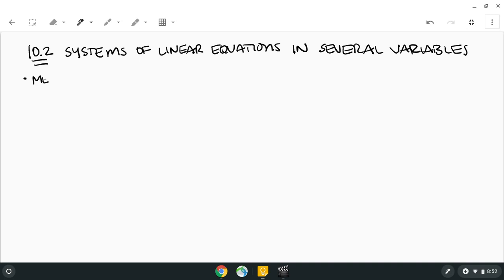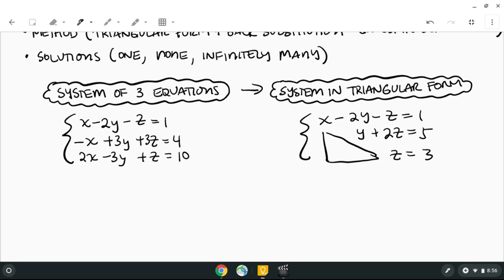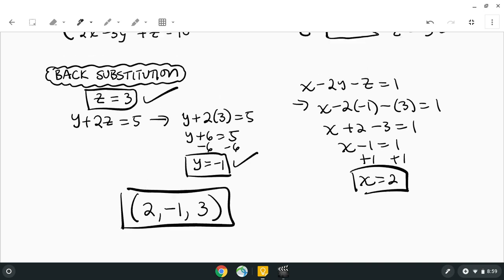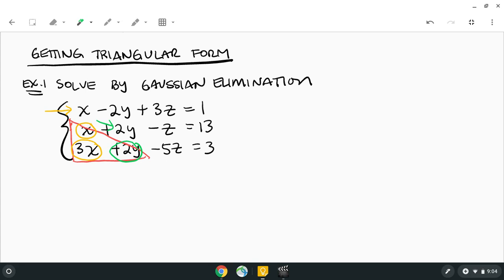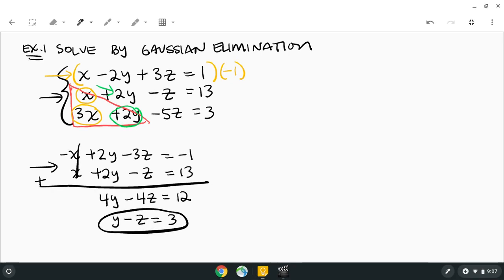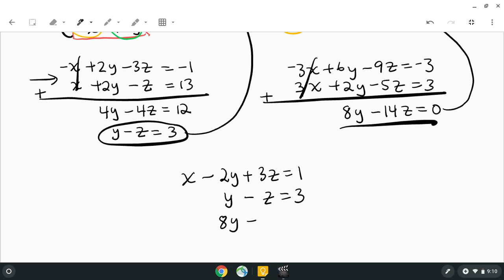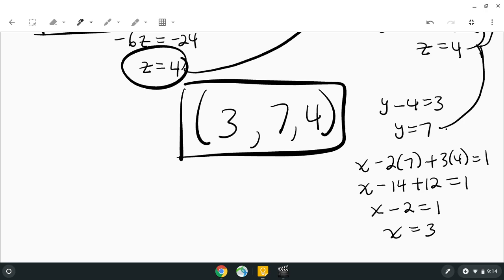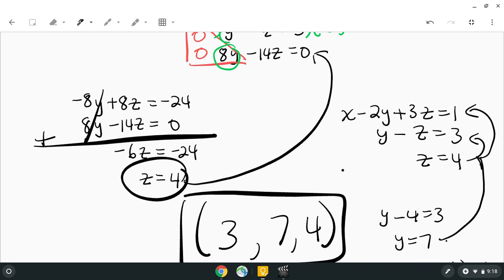M180 10 2 Systems of Equations in Several Variables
Covers Gaussian Elimination.